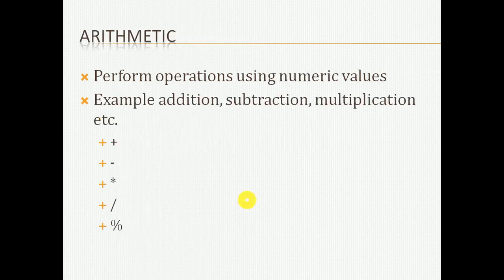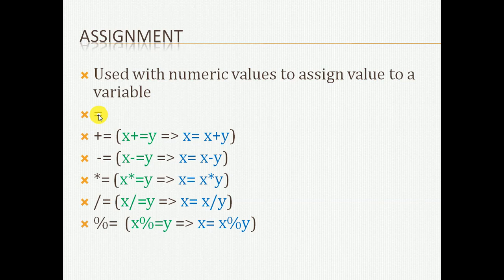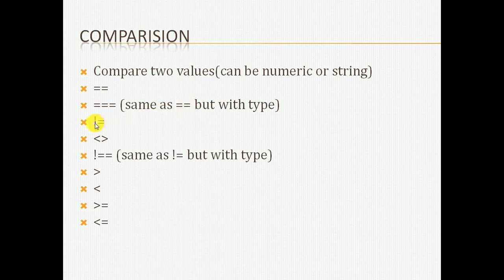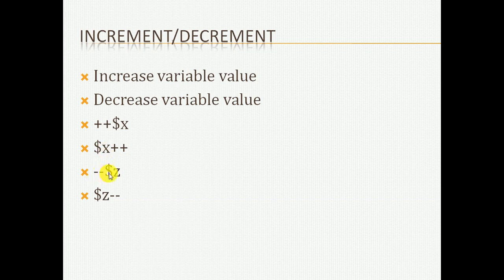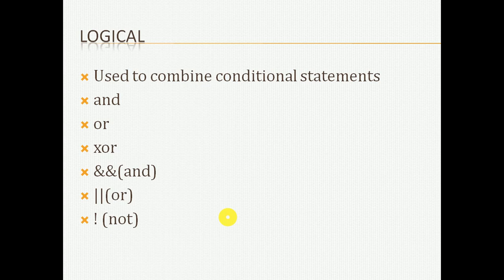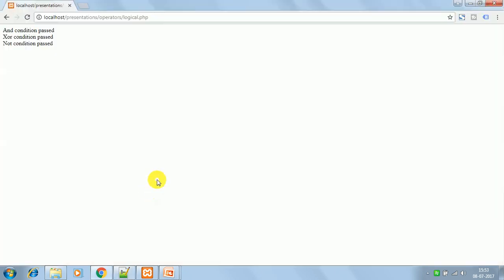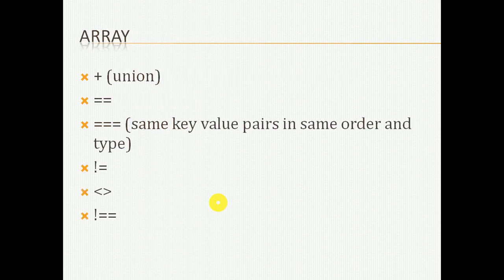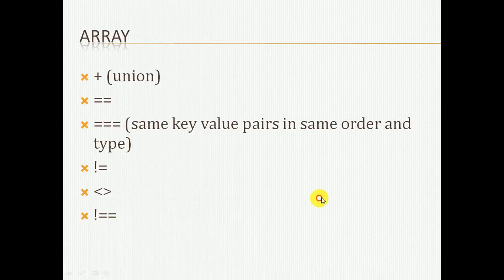PHP Tutorials #7 - Operators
This is the seventh video in the PHP Tutorials series. In this video I have discussed about PHP operators and there usage in good detail with the help of examples.